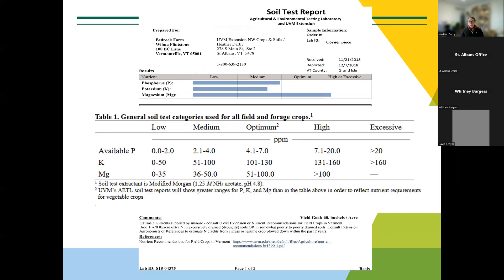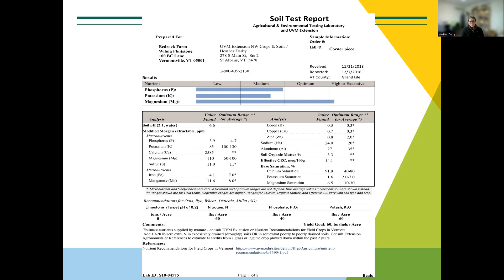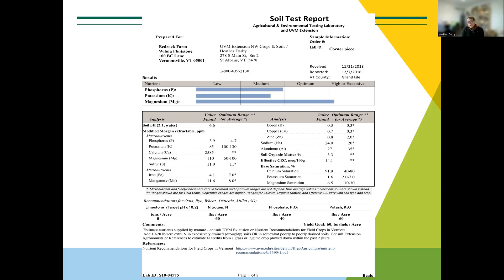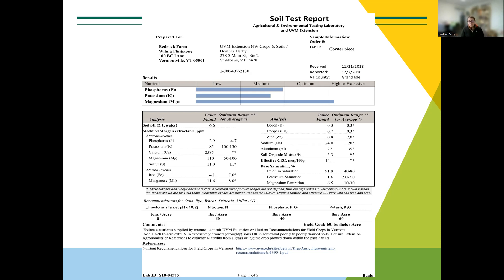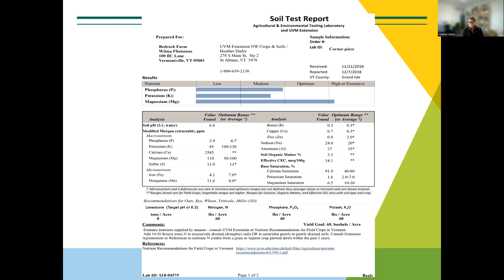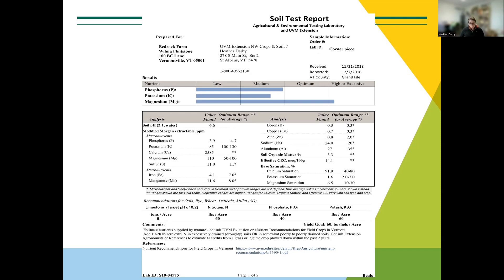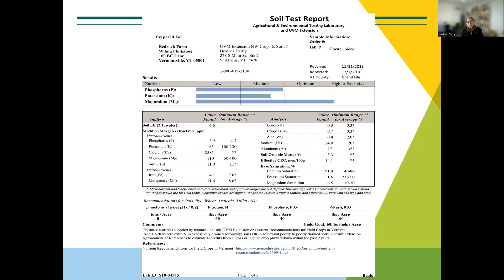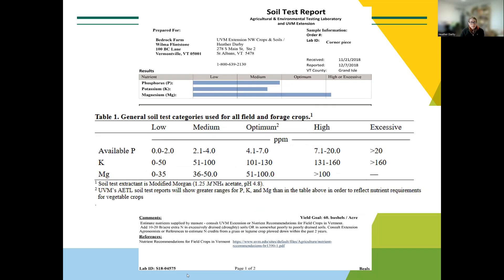Nutrient Management Planning, Class 3, January 24, 2024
In this class you will learn about soil biology and physical properties, manure production information, estimating the value of manure nutrients, and farm nutrient balance.